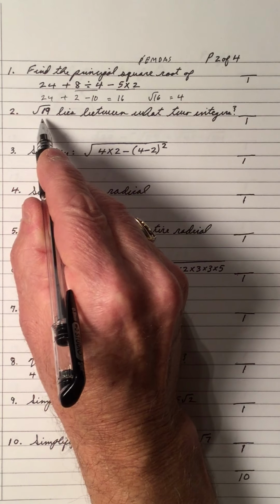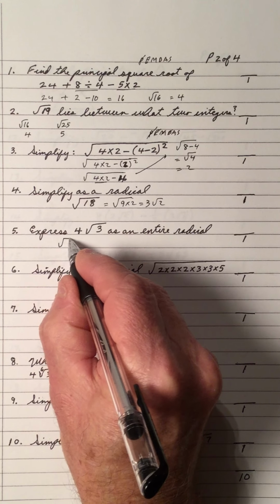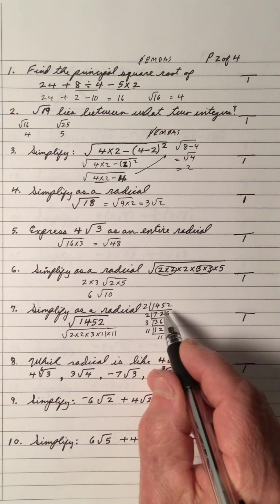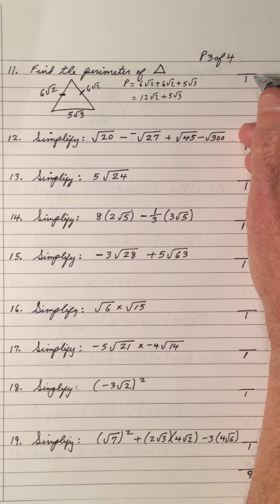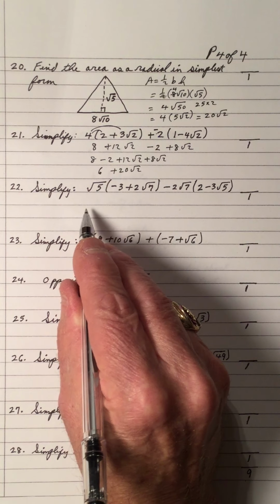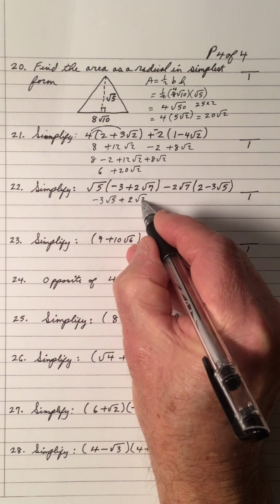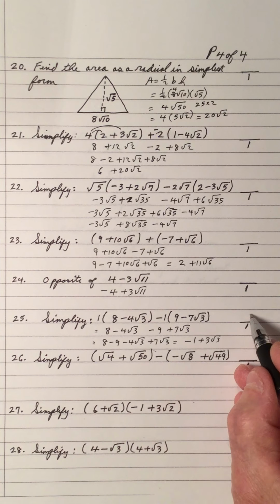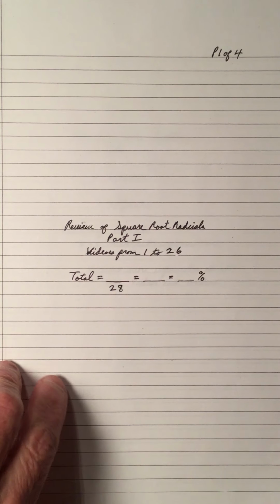Review of Square Root Radicals - Part I (videos 1 to 26)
Review of square root radicals